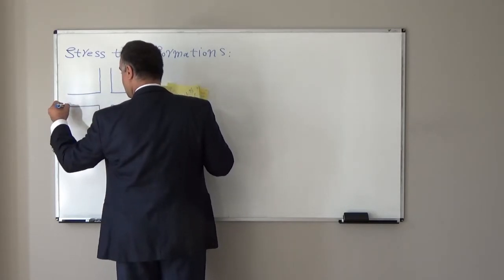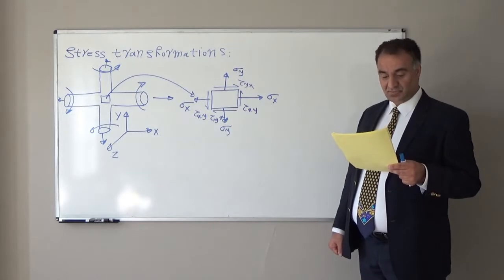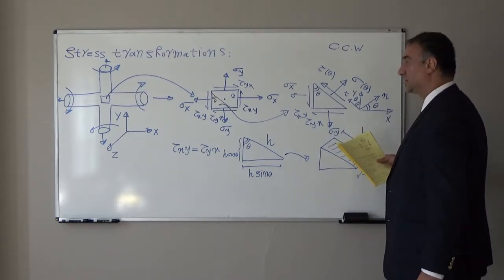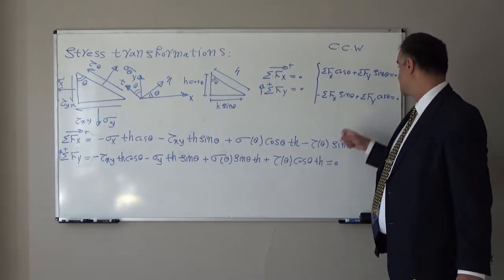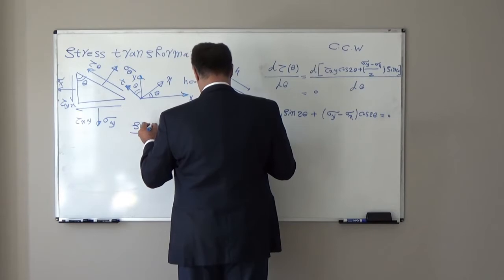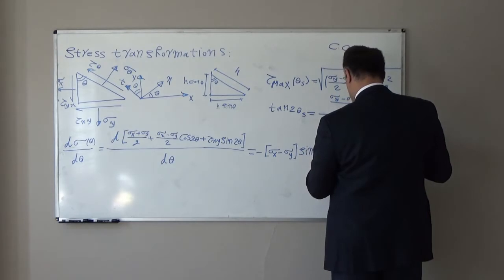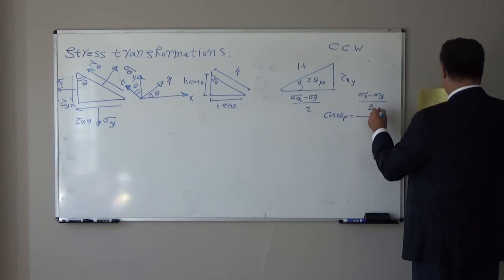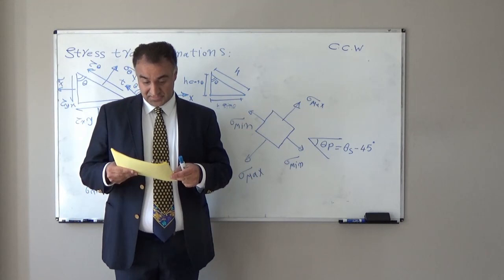Mechanics of Materials 21 Stress Transformations